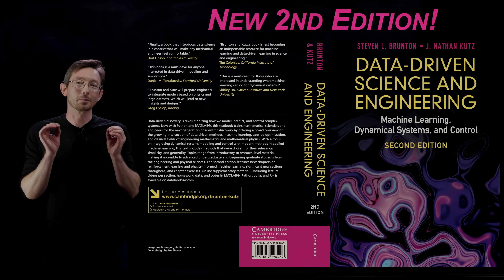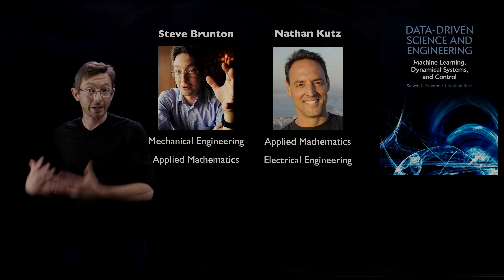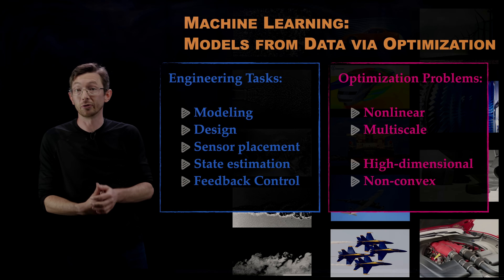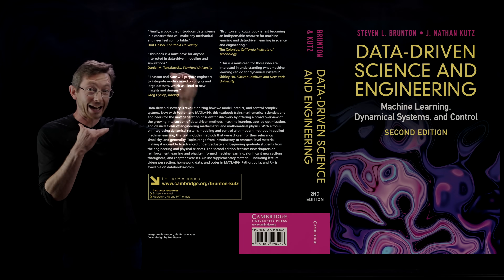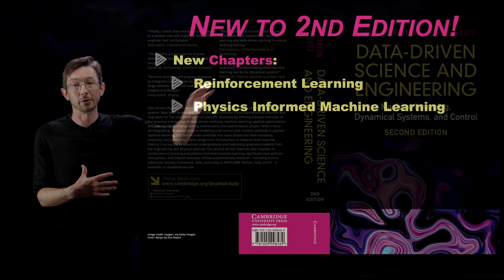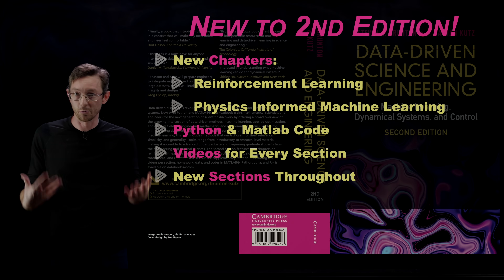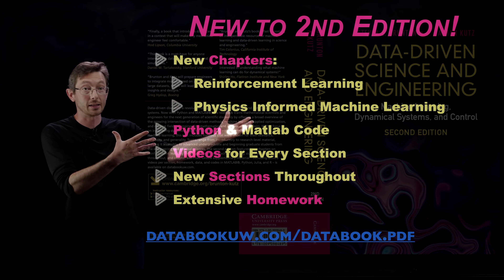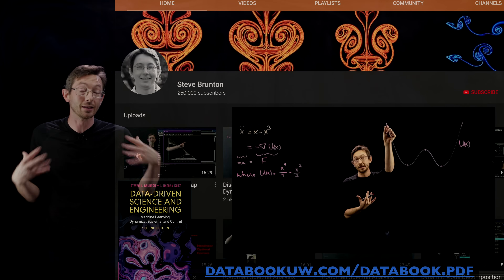New Book!!! Data-Driven Science and Engineering: Machine Learning, Dynamical Systems, and Control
New 2nd Edition of our book: "Data-Driven Science and Engineering: Machine Learning, Dynamical Systems, and Control" by Steven L. Brunton and J. Nathan Kutz

NEW IN THIS EDITION:
  * New Chapters:
        * Reinforcement learning
        * Physics-informed machine learning
  * Code in Python and Matlab
  * Homework for every chapter ranging from introductory topics to advanced projects
  * Videos for every section
  * New sections throughout, with topics including condition number and error bounds for the SVD; autoencoders, recurrent neural networks, and generative adversarial networks; and neural networks for reduced-order models

Data-driven discovery is revolutionizing how we model, predict, and control complex systems. Now with Python and MATLAB®, this textbook trains mathematical scientists and engineers for the next generation of scientific discovery by offering a broad overview of the growing intersection of data-driven methods, machine learning, applied optimization, and classical fields of engineering mathematics and mathematical physics. With a focus on integrating dynamical systems modeling and control with modern methods in applied machine learning, this text includes methods that were chosen for their relevance, simplicity, and generality. Topics range from introductory to research-level material, making it accessible to advanced undergraduate and beginning graduate students from the engineering and physical sciences. The second edition features new chapters on reinforcement learning and physics-informed machine learning, significant new sections throughout, and chapter exercises. Online supplementary material – including lecture videos per section, homeworks, data, and code in MATLAB®, Python, Julia, and R – available on databookuw.com.